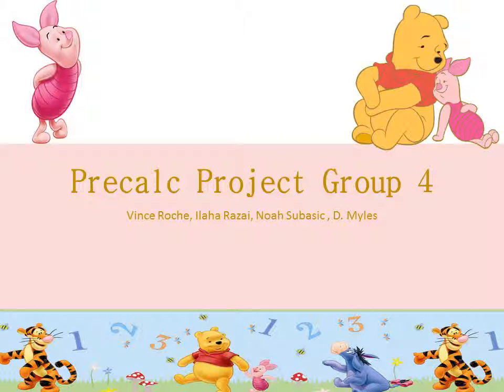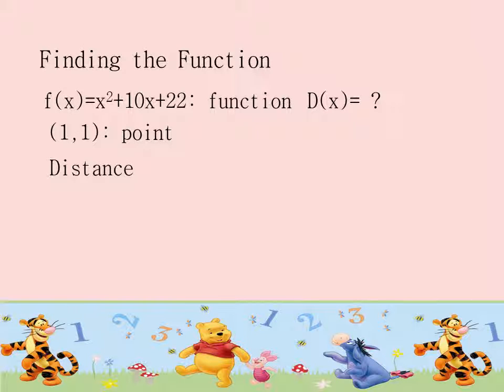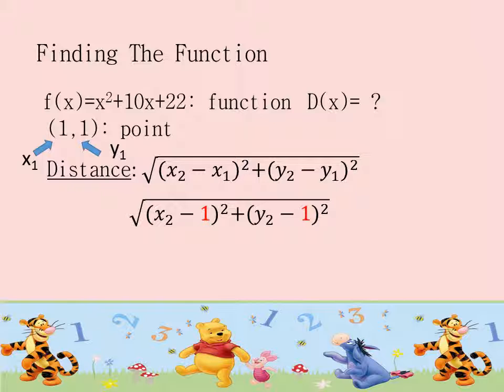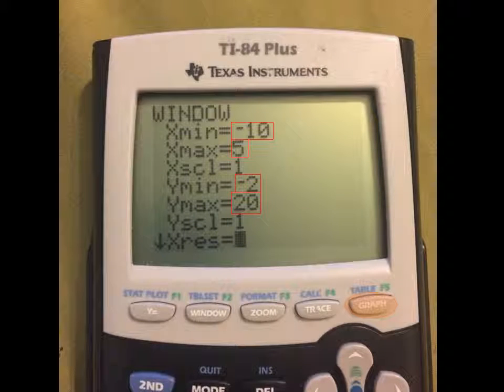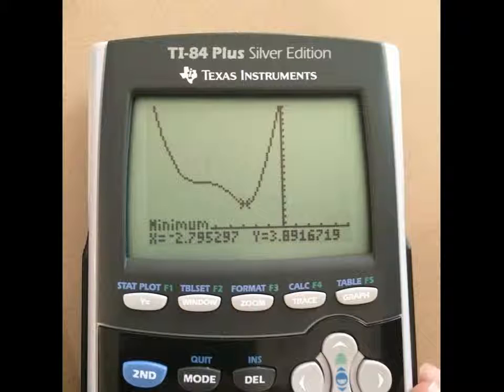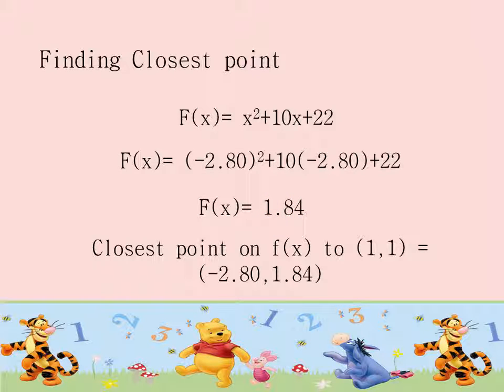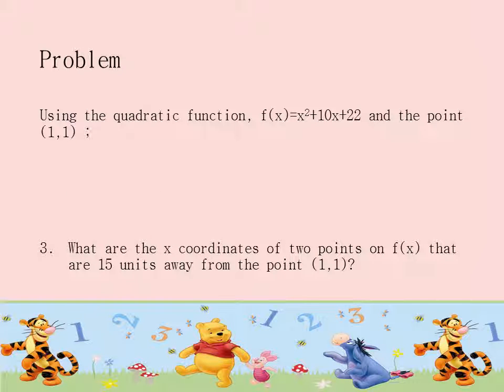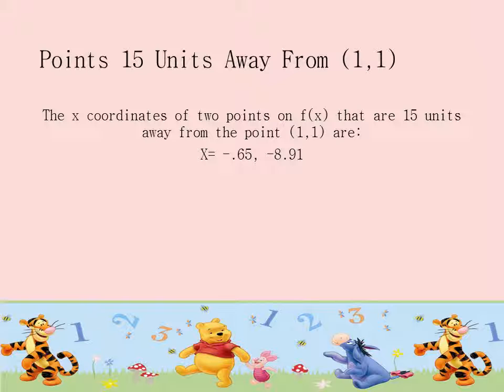Precalc Project Narrated 2